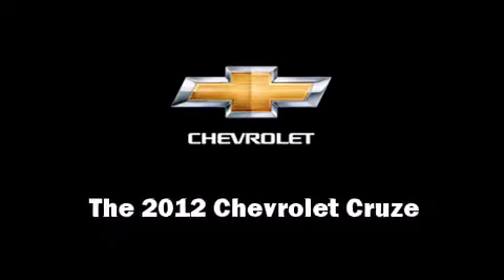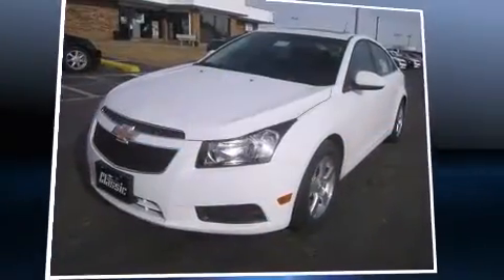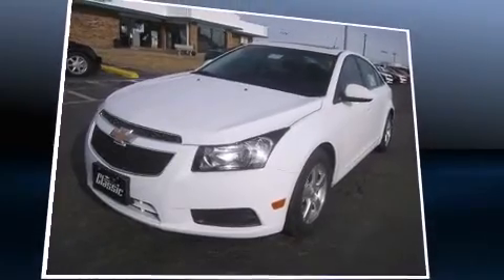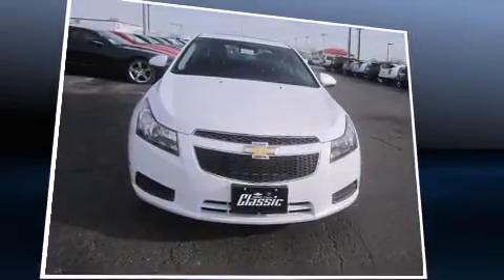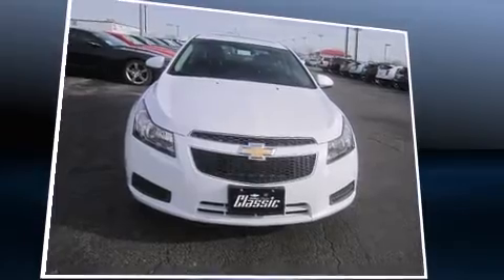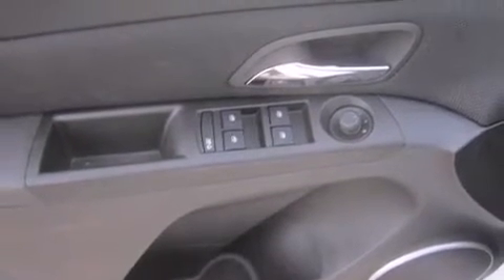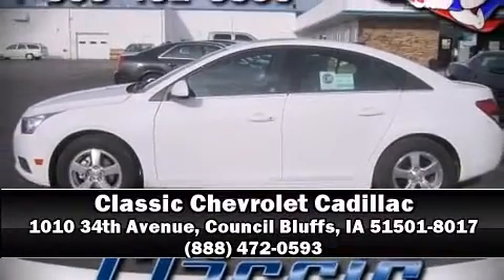2012 Chevrolet Cruze in Council Bluffs, IA 51501-8017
It features a front-wheel-drive platform, an automatic transmission, and an efficient 4 cylinder engine. The engine breathes better thanks to a turbocharger, improving both performance and economy. This model accommodates 5 passengers comfortably, and provides features such as: 1-touch window functionality, a trip computer, an outside temperature display, tilt steering wheel, power door mirrors, power windows, and remote keyless entry. Chevrolet also prioritized safety and security with features such as: head curtain airbags, front and rear SIDE impact airbags, traction control, brake assist, a security system, onStar, and ABS brakes. For added security, dynamic Stability Control supplements the drivetrain. We pride ourselves in consistently exceeding our customer's expectations. Stop by our dealership or give us a call for more information.